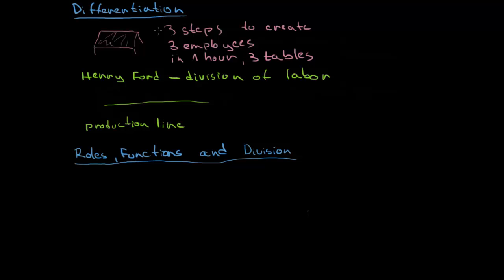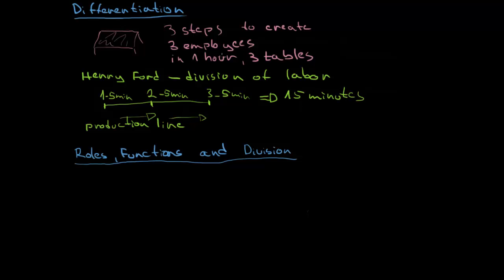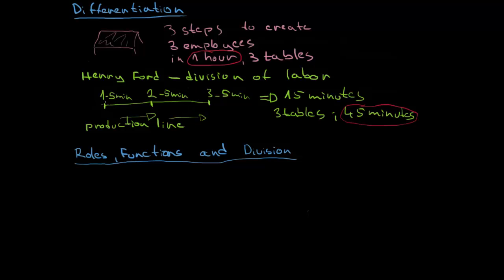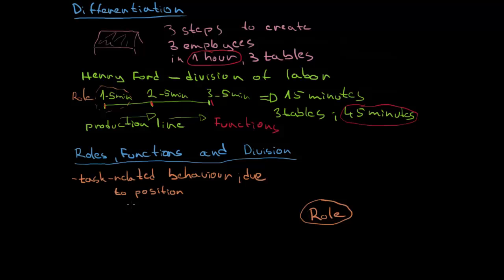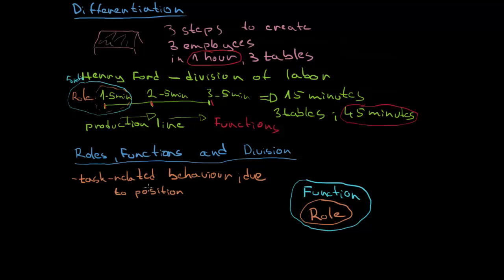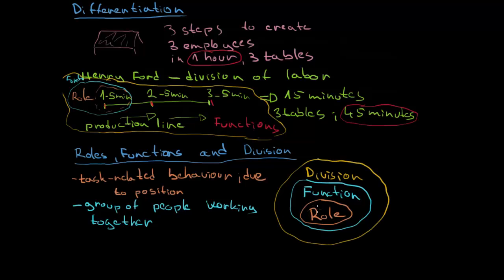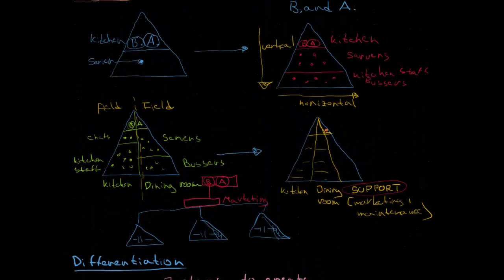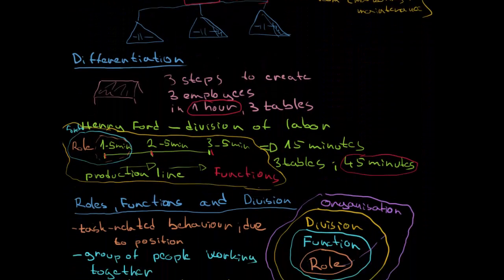Differentiation, Role, Function, Division